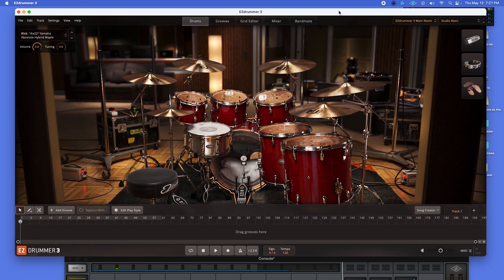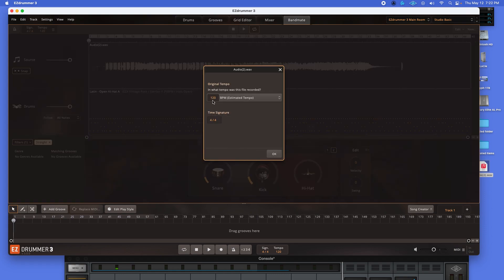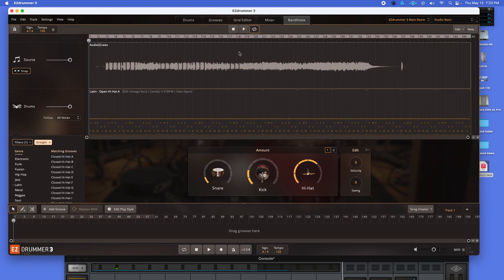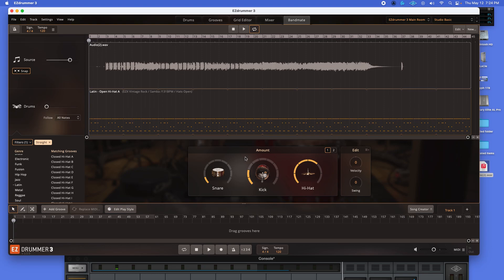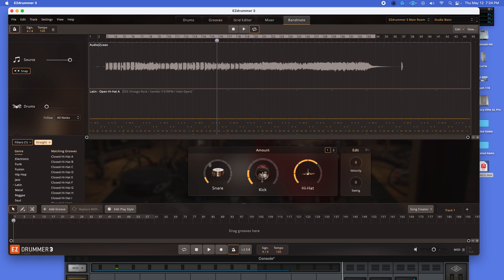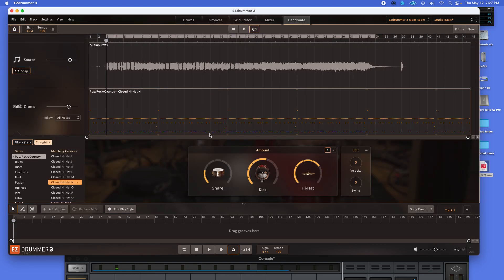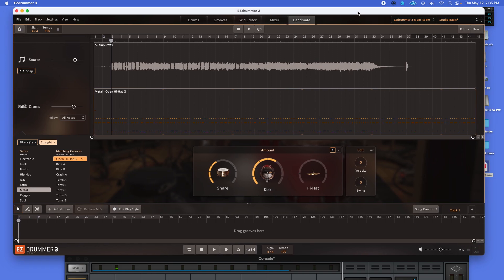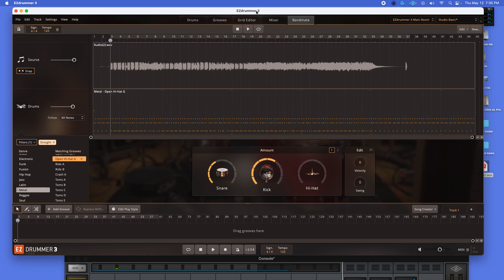Using the Bandmate tab in EZDrummer3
I walk you through an instance of using the bandmate tab in EZDrummer3